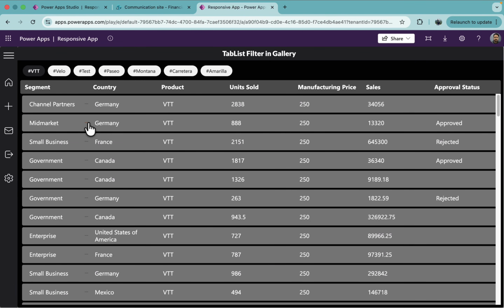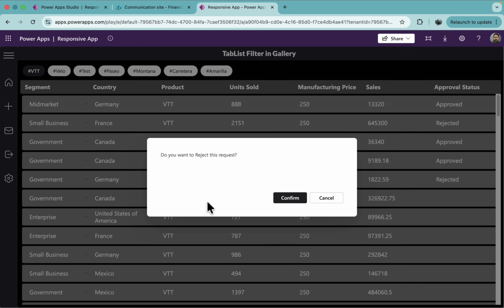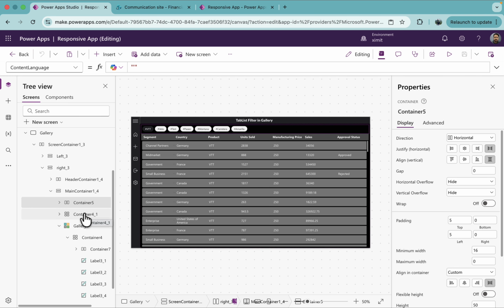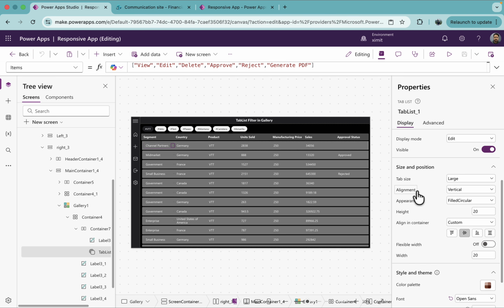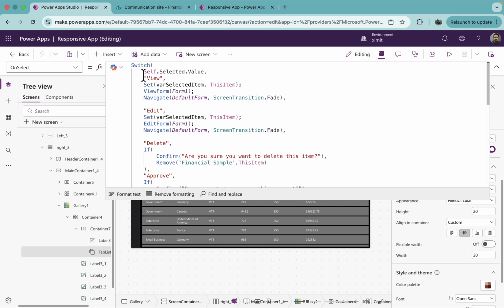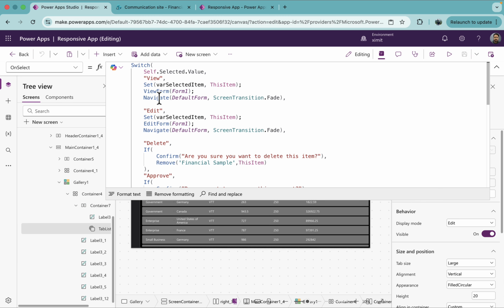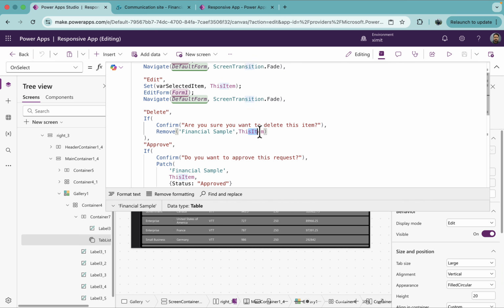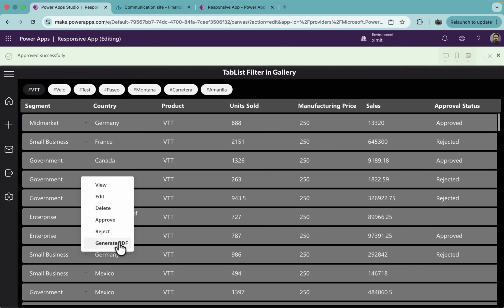Build SharePoint Style Context Menu in PowerApps (List Item Actions)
Power Apps doesn’t provide a built-in SharePoint-style context menu for list items.
So in this video, I’ve created the SharePoint-like list item experience inside a Power Apps gallery 🔥

This entire context menu is built using the Modern TabList control - making development super fast and much easier to manage.

💡 Instead of building a custom menu manually (which takes time and effort), using TabList is a smart and efficient approach:
* Faster development
* Cleaner logic
* Easy to maintain and extend

Now each item has its own contextual menu with real actions:
✅ View
✅ Edit
✅ Delete
✅ Approve / Reject (with confirmation)
✅ Generate PDF

🔧 What you’ll learn:
* How to build a context menu inside a gallery
* Use Modern TabList for dynamic actions
* Handle item-level logic using Switch()
* Implement confirmation before critical actions
* Update SharePoint data using Patch()

If you're working with Power Apps or preparing for interviews, this is a must-know UI pattern 🚀